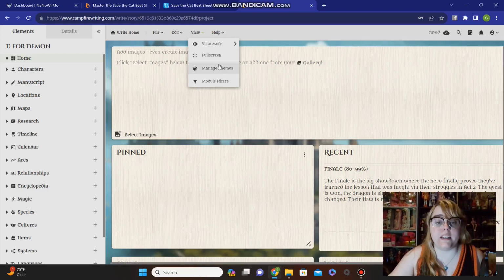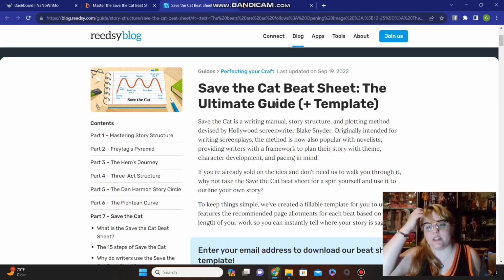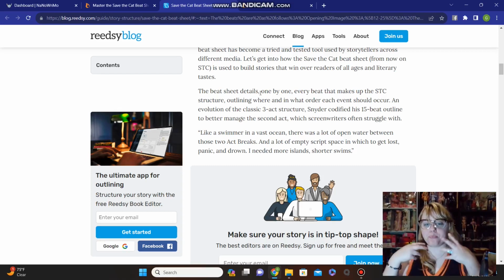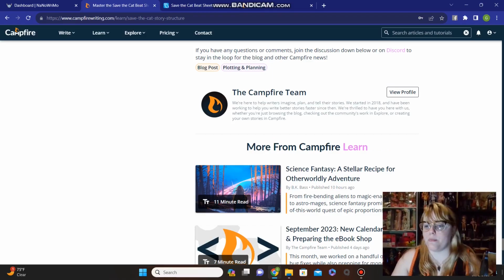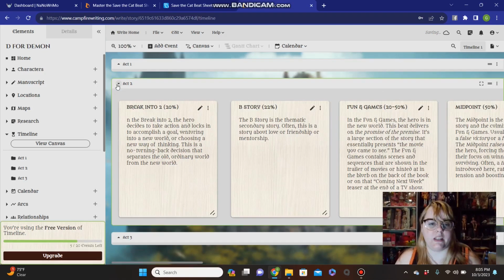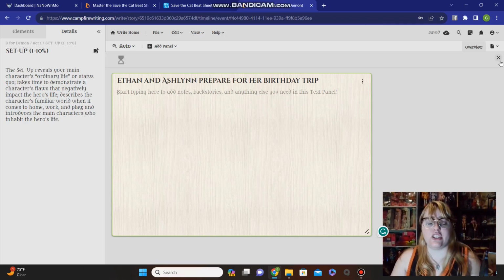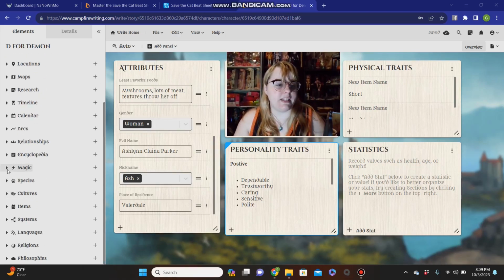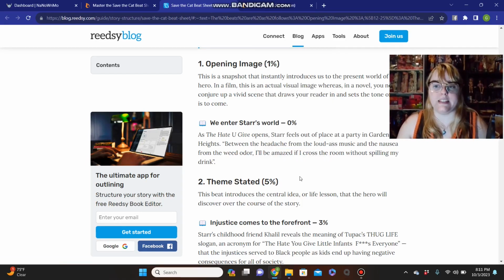Prebtober diary 2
I figured out some plotting/outline things! I had never heard of the "Save The Cat Beat" so let me share that, as well as some fun in the campfire app.